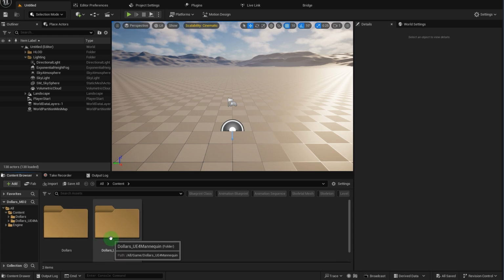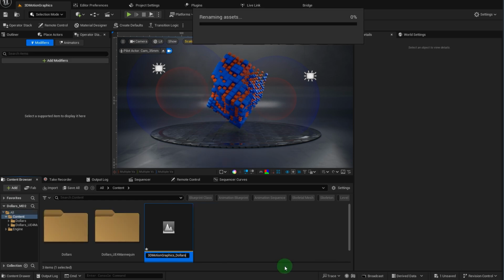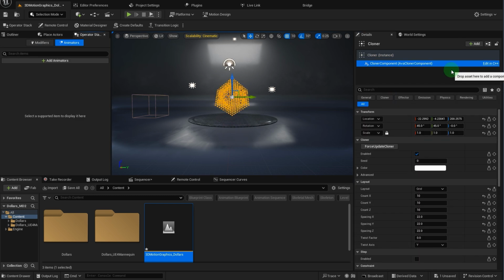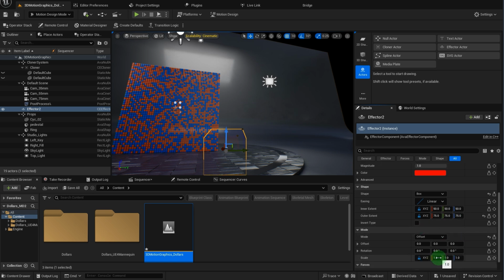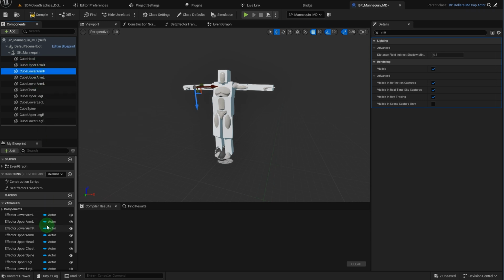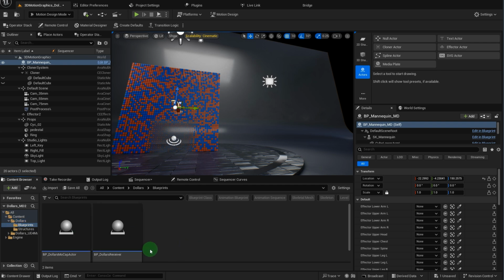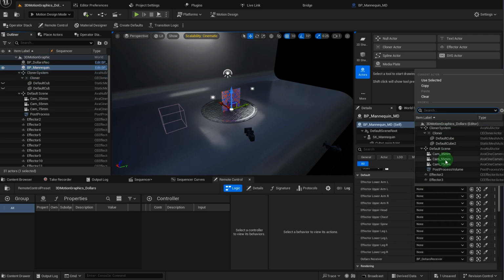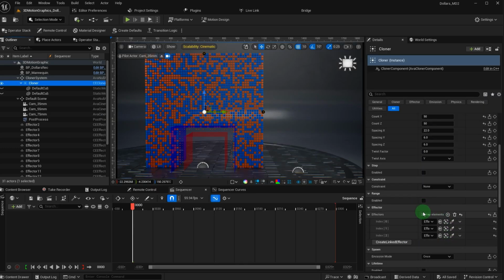[Sample Project] UE5 Motion Design Real-time Interaction VFX 2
Real-Time Facial and Full-Body Motion Capture with Finger Tracking Using a Web Camera or Video Files